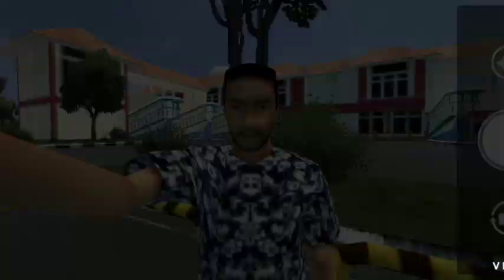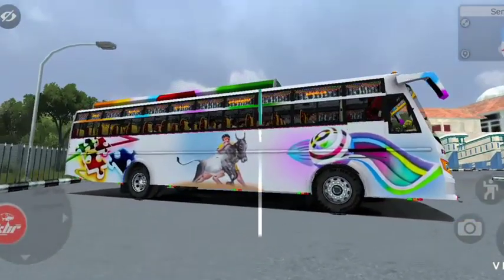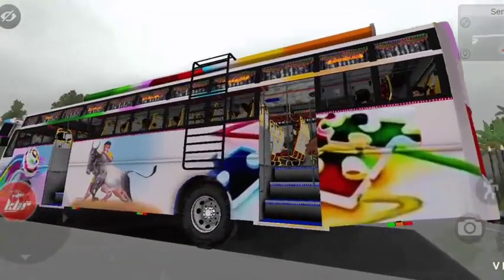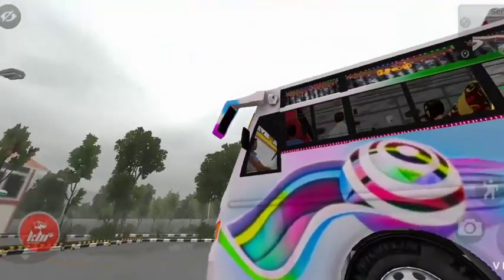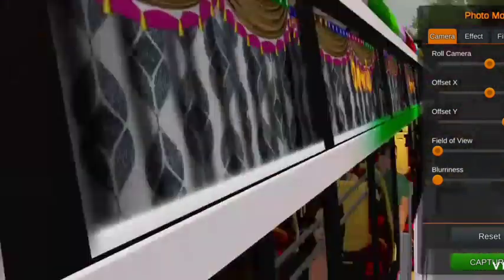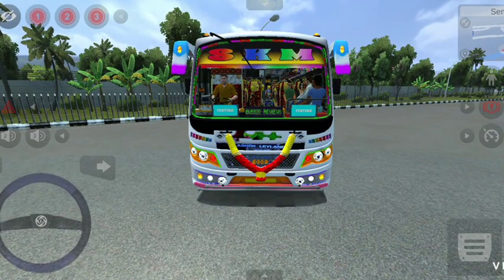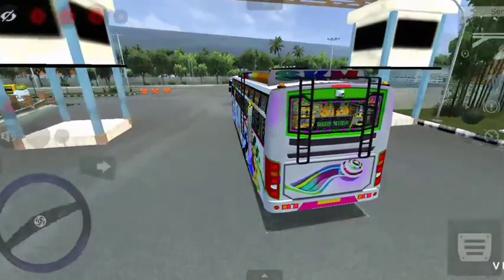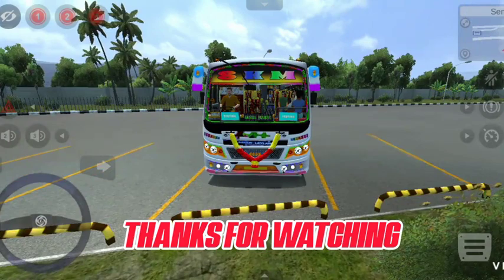🤩🥳 NEW SKM TN PRIVATE BUS MOD RELIESD DATE FIX / NEW BUSSID MOD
🤩🥳 HI HELO FRIENDS WELCOMED TO

          🤩🥳 RSPN GAMING TAMIL🤩🥳

🤩🥳 MOD DETAILS🤩🥳

🤩🥳 MOD CREATE BY: @GOWTHAMGAMING

🤩🥳 MOD OWNER BY: @BUSSIDREVIEWS & @BR_GARAGE @dheeran_clickz

🤩🥳 MOD REVIEW BY: @RSPNGAMINGTAMIL

🤩🥳 V 4.0.3 USE TRAFFIC MODS 🤩🥳

🤩🥳 MOD DOWNLOAD LINK S 🤩🥳